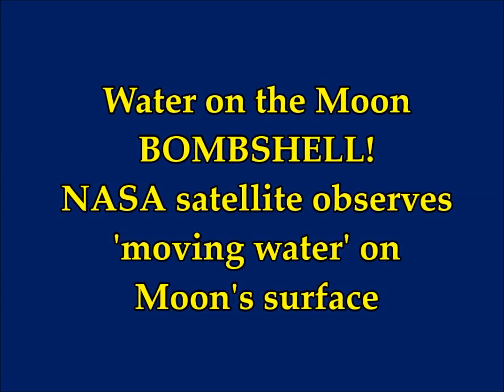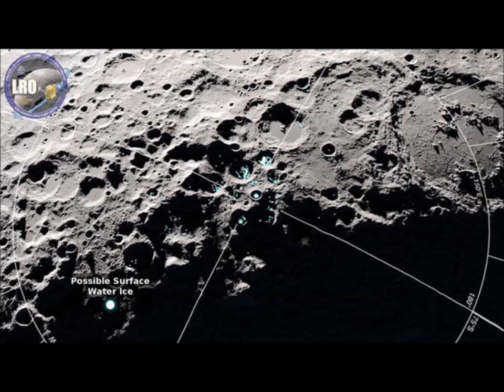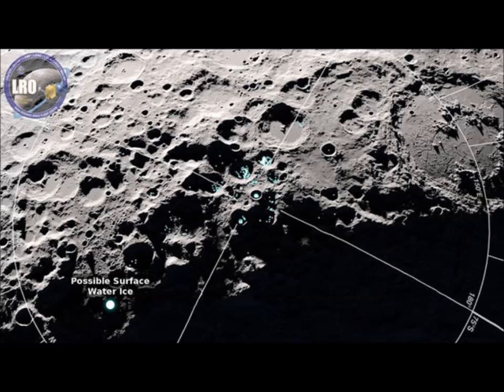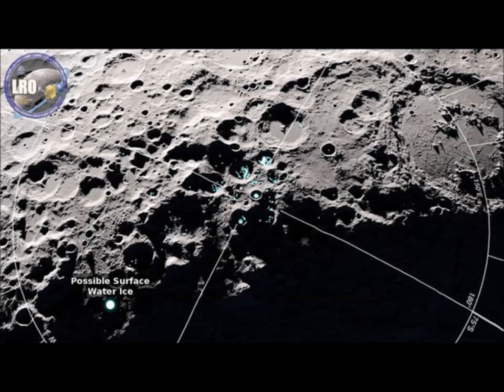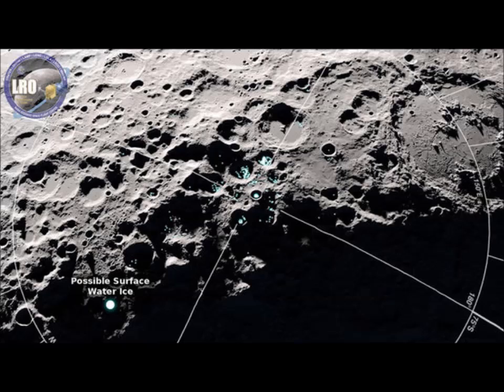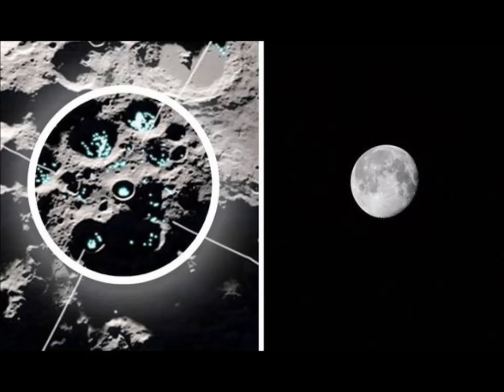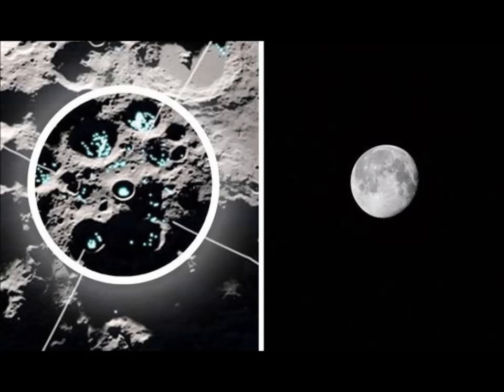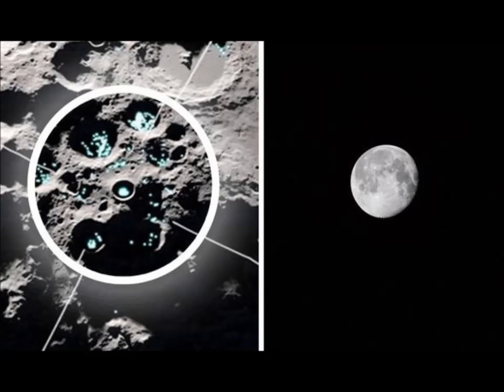Water on the Moon BOMBSHEL! NASA Satellite Observes 'MOVING WATER' on Moon's Surface!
Water on the Moon BOMBSHELL: NASA satellite observes 'moving water' on Moon's surface